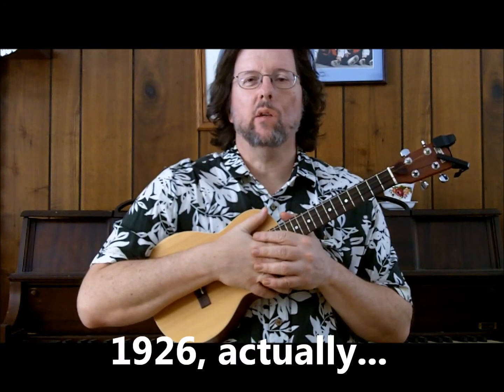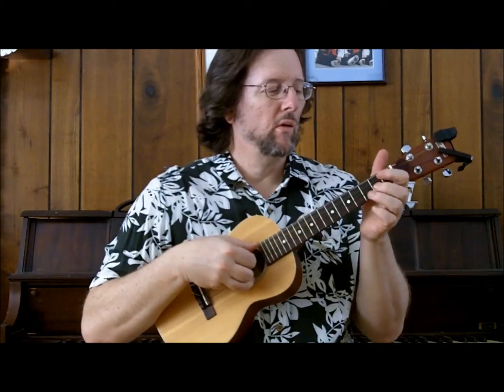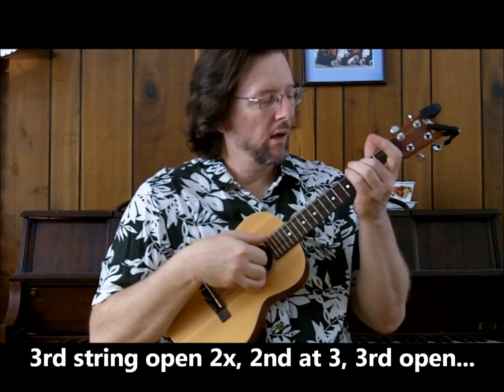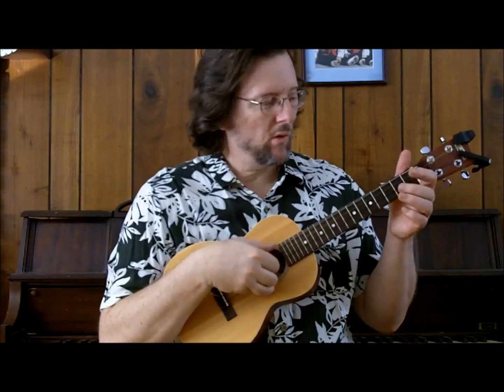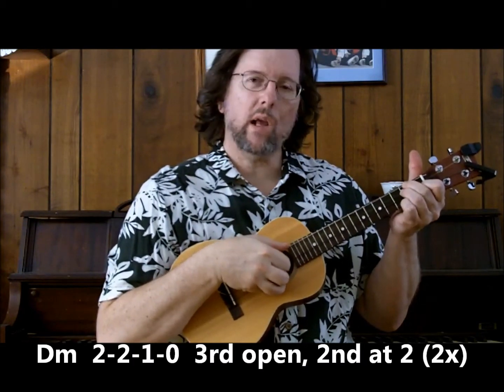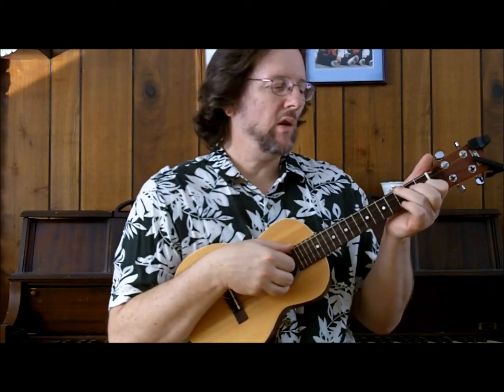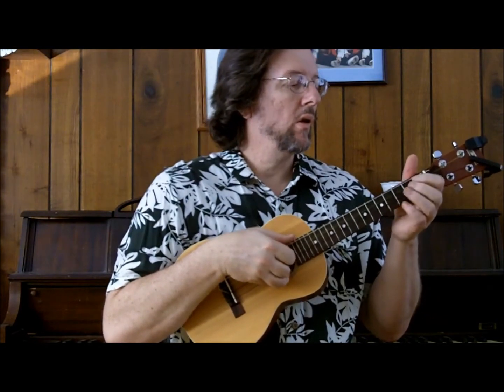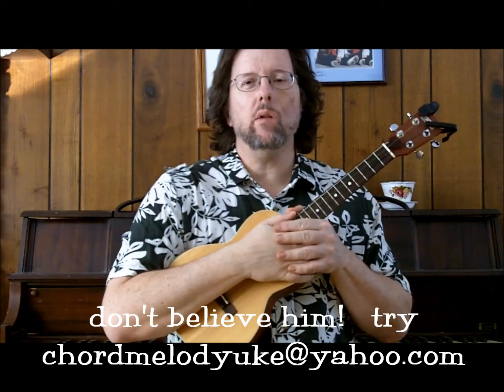Chord Melody Uke Lessons - Bye Bye Blackbird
Here's an oldie but goodie from the 20's that most everyone is familiar with.  As far as I know, there's just the one verse, so it's nice to play a melody to break it up a bit without resorting to pulling out the old kazoo.  :-)